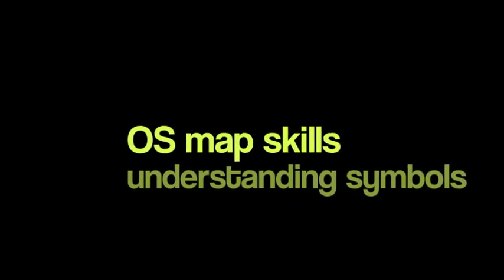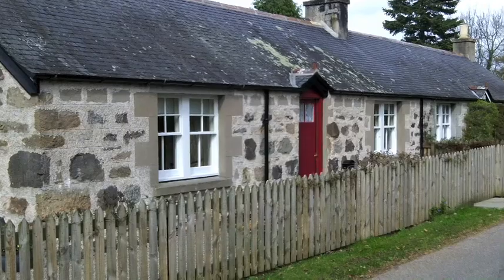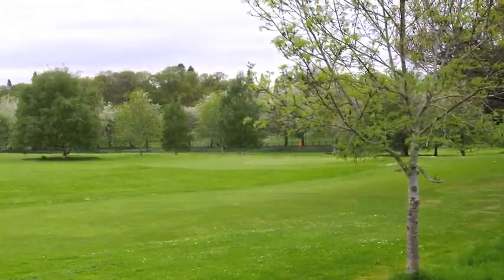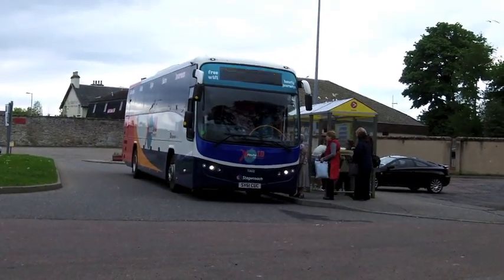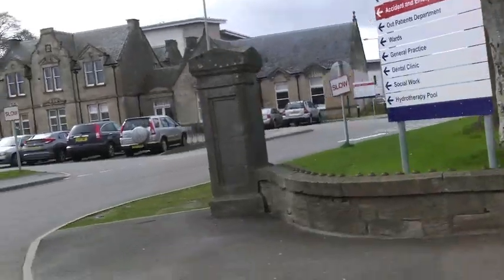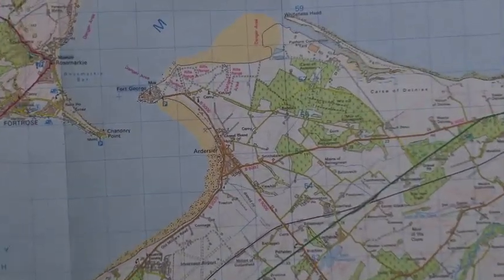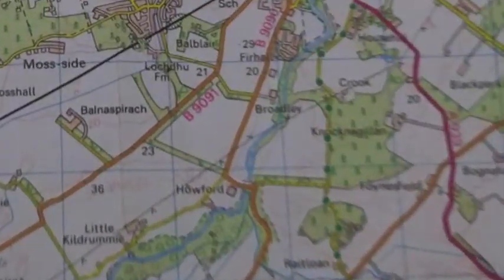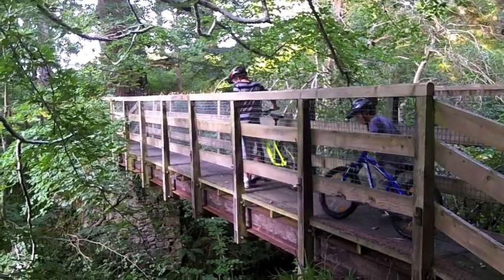OS Maps: Understanding Symbols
Examples of how symbols give you information from the Nairn and Forres area of North East Scotland.